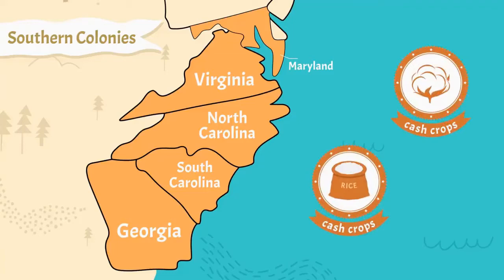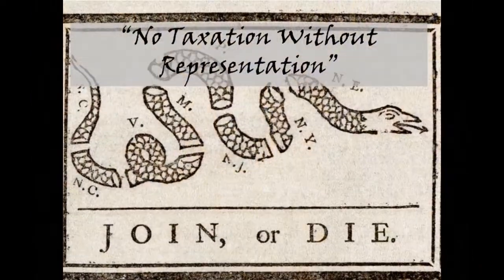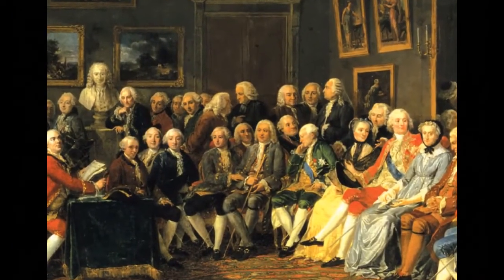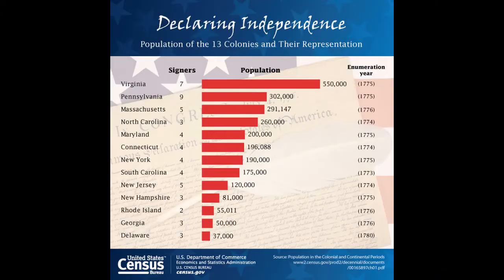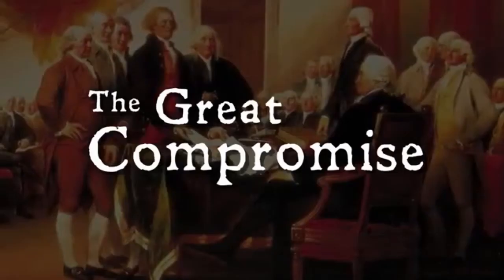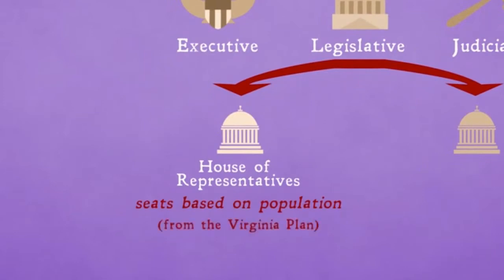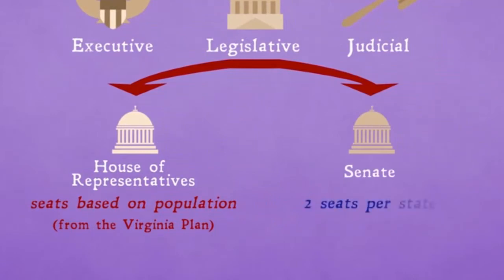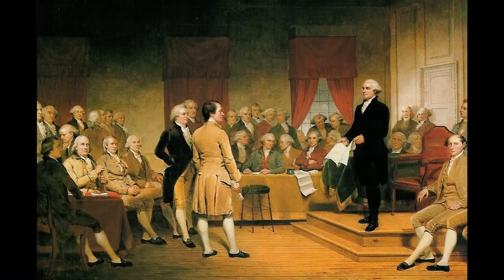Writing the constitution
Audio introduction to the US Constitution.